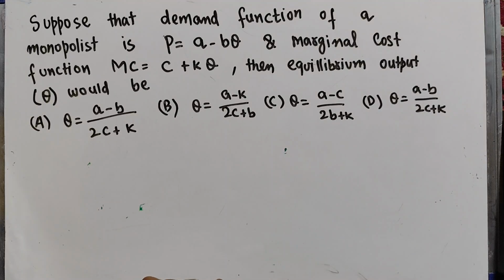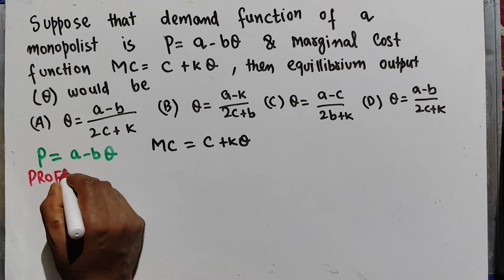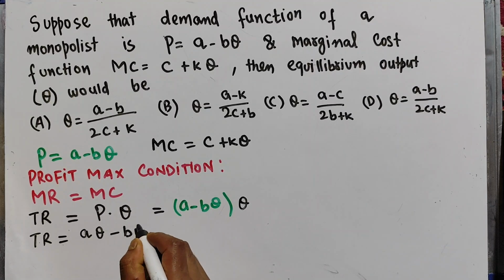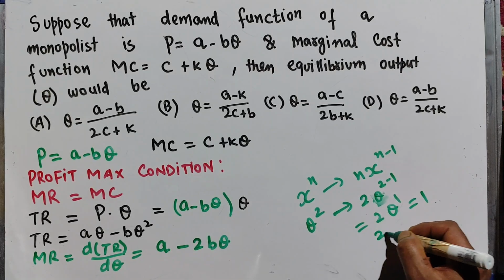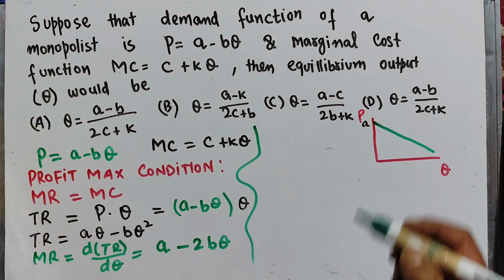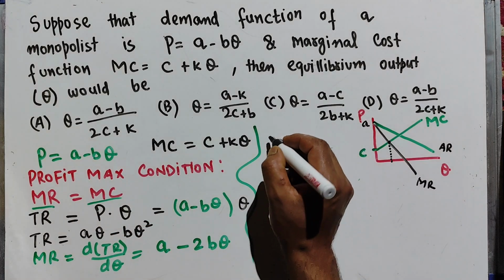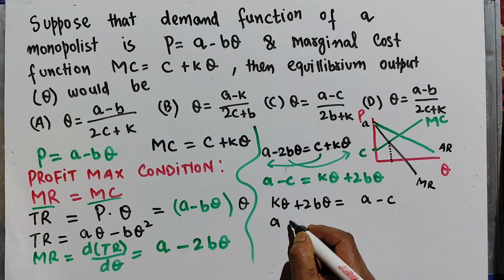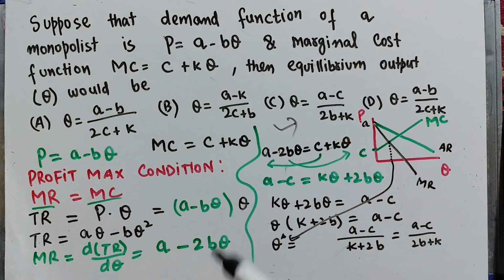Monopoly equilibrium condition